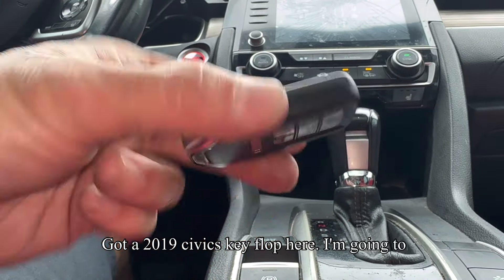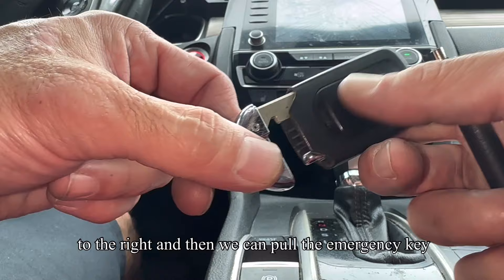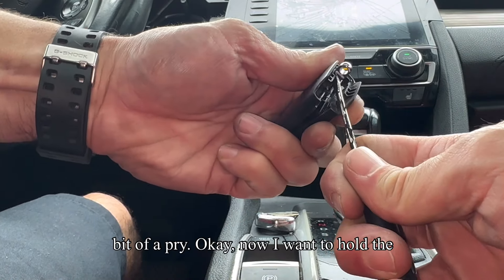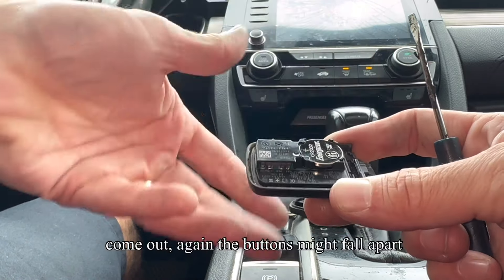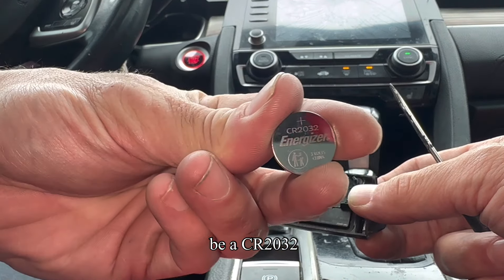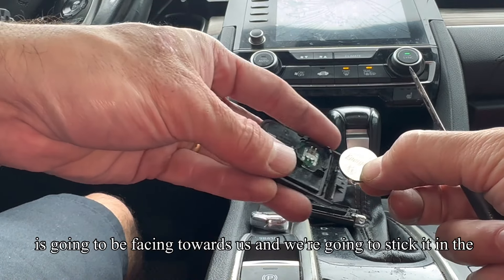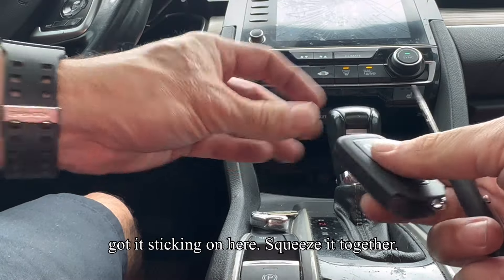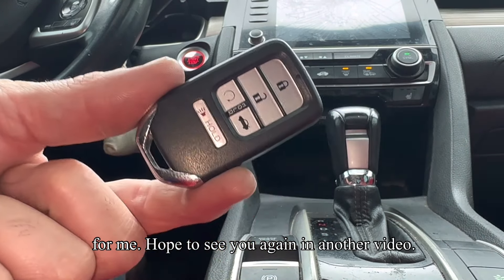2019 Honda Civic key fob battery replacement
2019 Honda Civic key fob battery replacement.